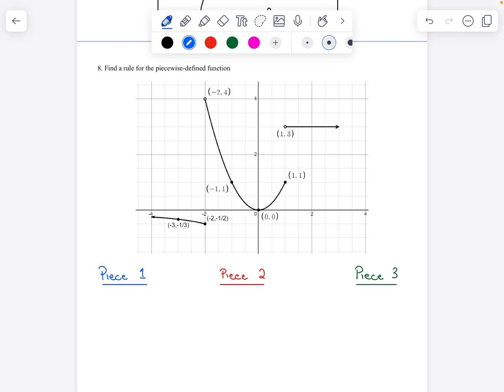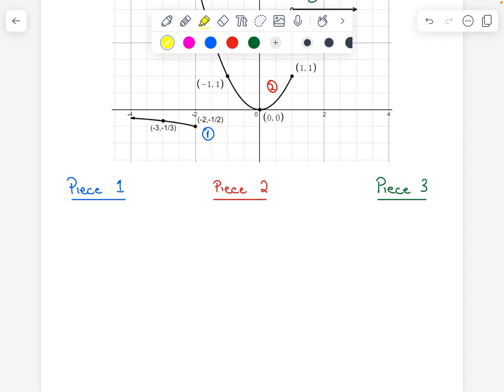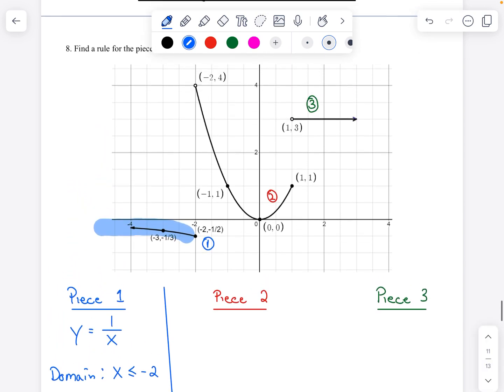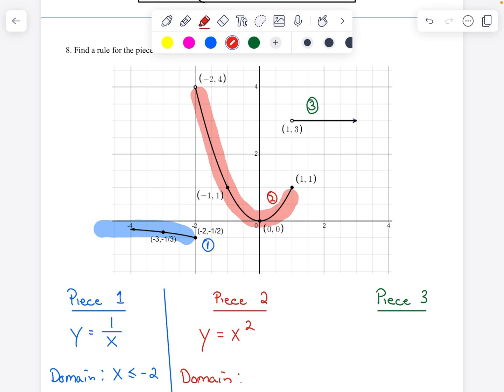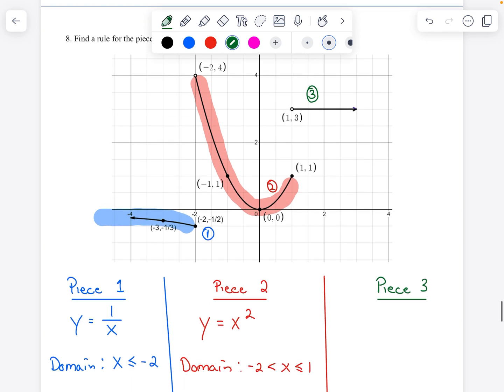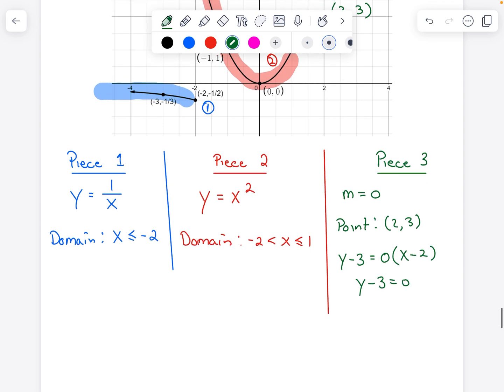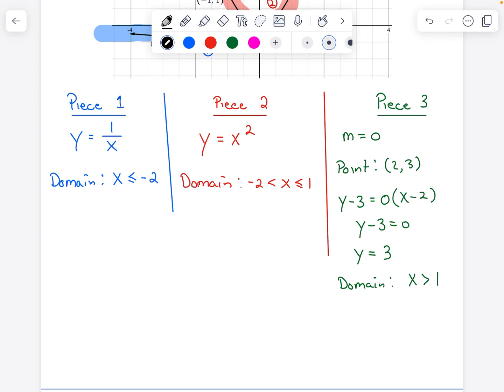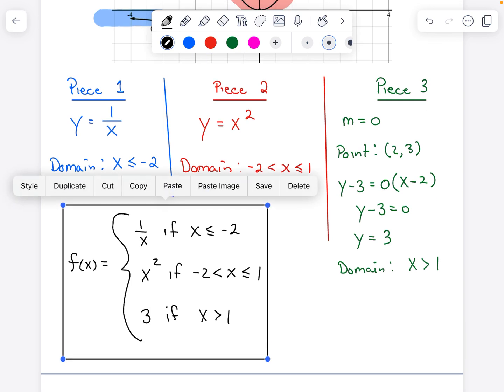MAT151 - Section 3.3c - Creating a Rule for a Piecewise Function Given its Graph